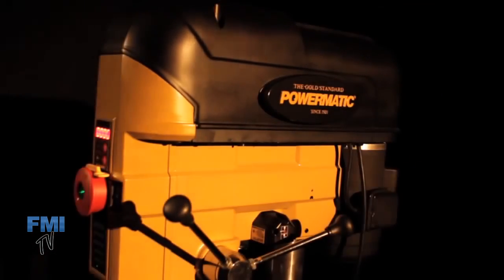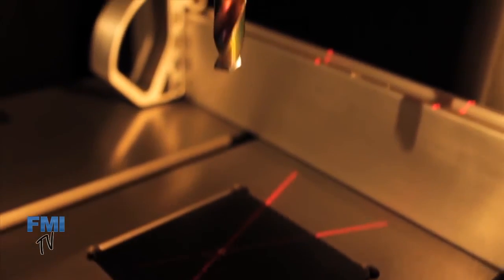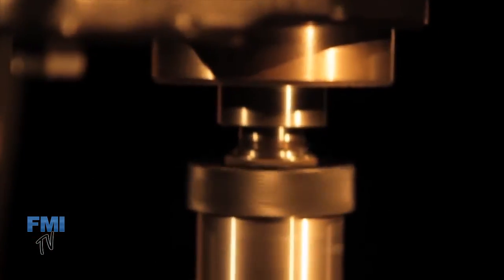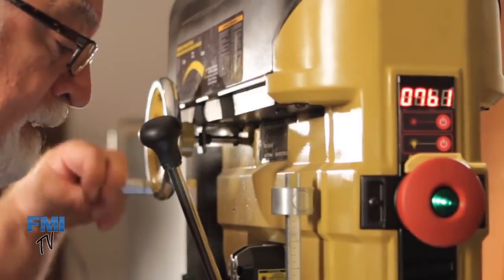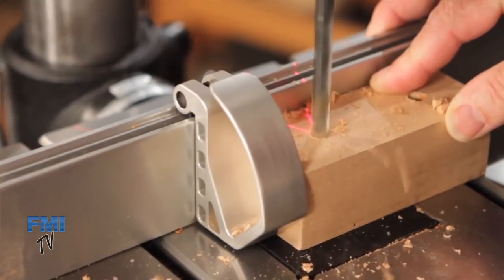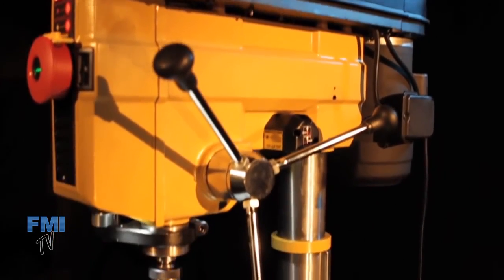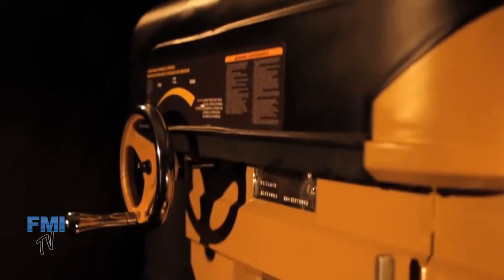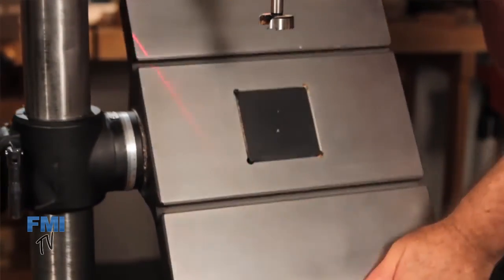Powermatic PM2800 Drill Press Introduction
A short introduction to the Powermatic PM2800 Drill Press